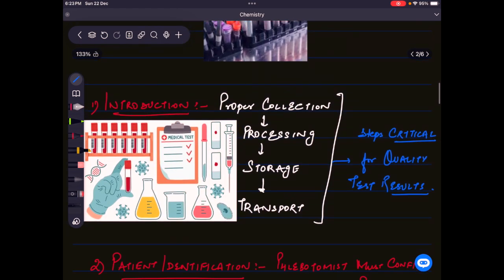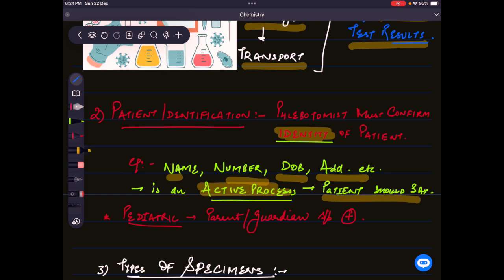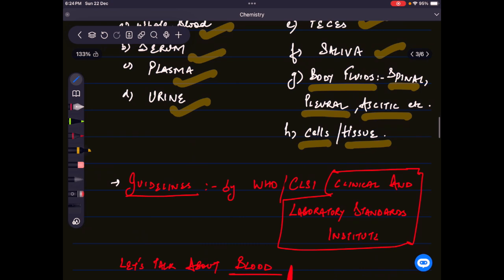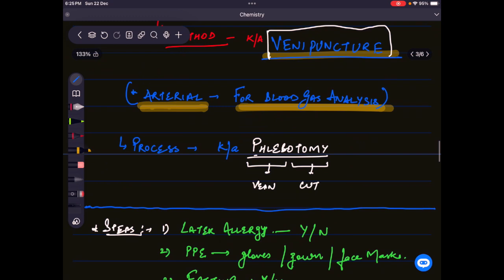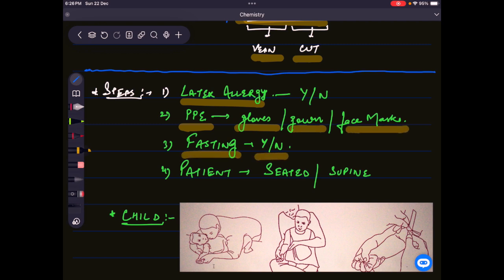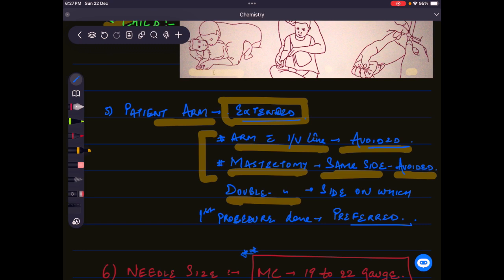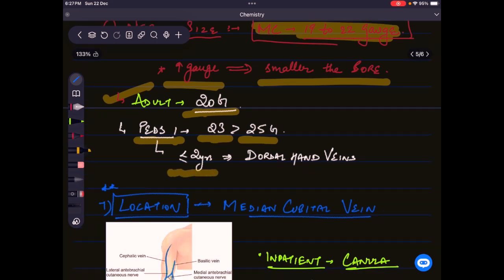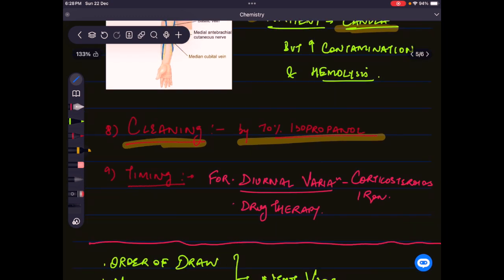SPECIMEN COLLECTION aiims chemistry clinicalchemistry labmedicine aiimsdelhi #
🔬 **Specimen Collection: A Comprehensive Guide**
Welcome to **LabMedicine Insights**, your trusted source for understanding the fundamentals of laboratory medicine. In this video, we take a deep dive into the critical process of specimen collection—a cornerstone of accurate diagnostics and patient care.

✔️ Importance of proper specimen collection
✔️ Step-by-step guide for collecting blood, urine, and other samples
✔️ Best practices to ensure sample integrity
✔️ Common pitfalls and how to avoid them
✔️ Tips for healthcare professionals and students

Specimen collection is more than just a procedure—it’s the first step toward reliable results and improved patient outcomes. Watch this video to learn the do's and don'ts of handling samples effectively.

💬 Share your thoughts, experiences, and questions in the comments below. Let’s learn and grow together!